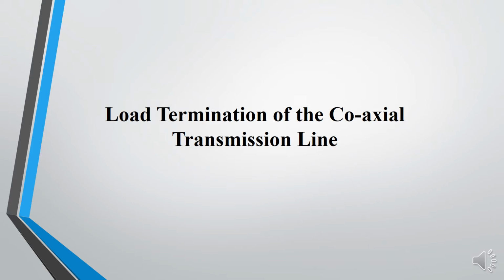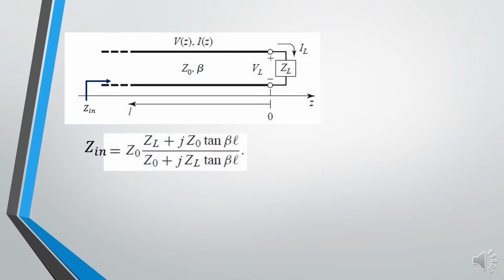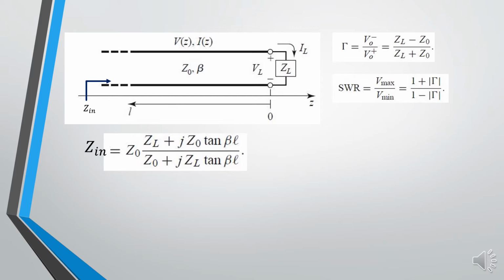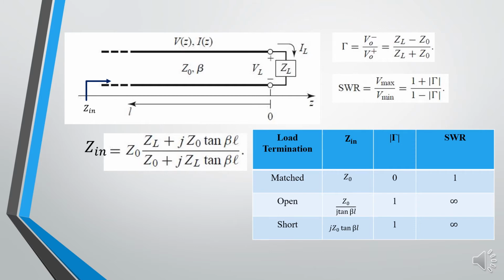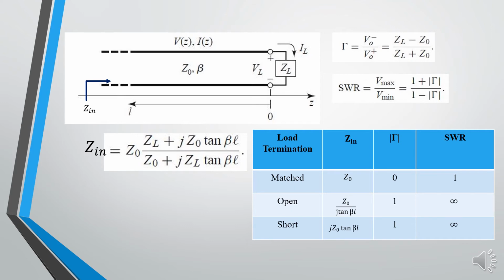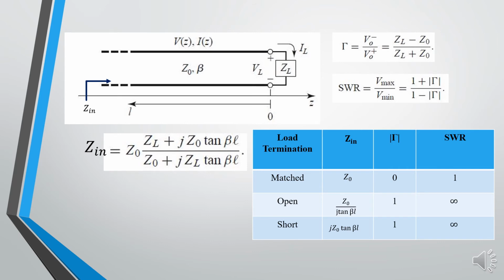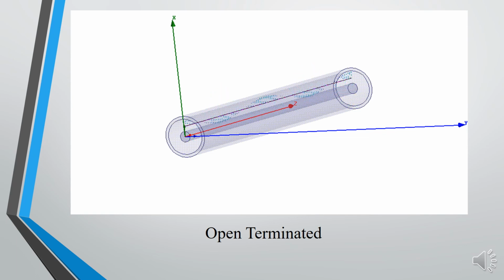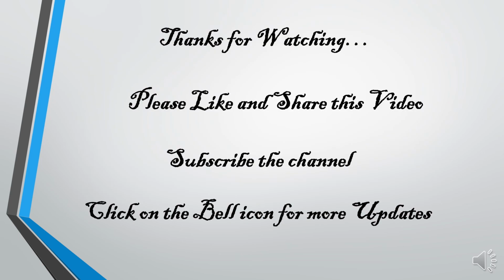Load termination of the Co-axial Transmission Line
Different load termination and their effects on the field propagation in co-axial transmission line has been discussed in this video.